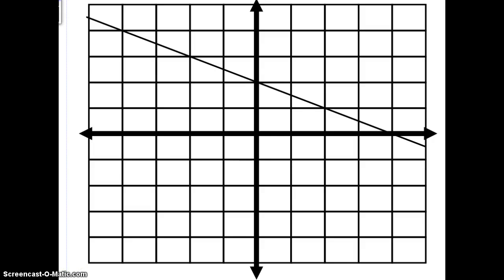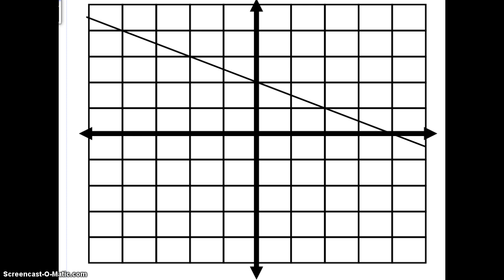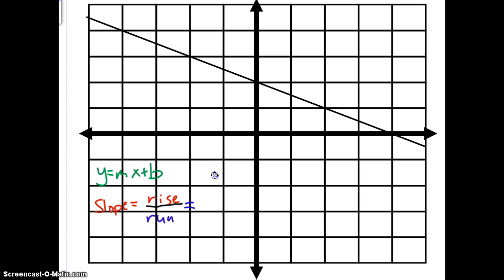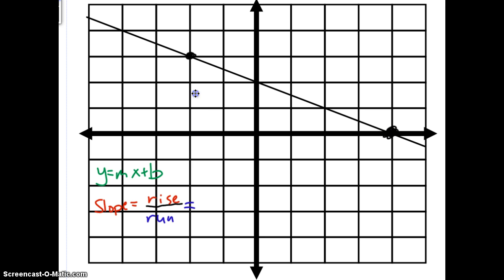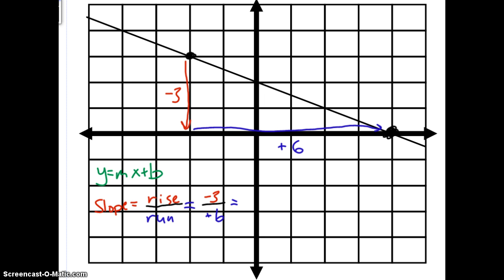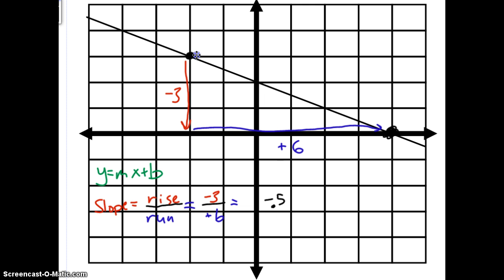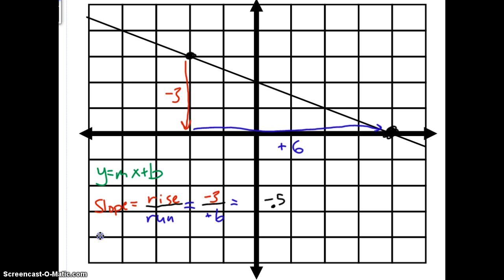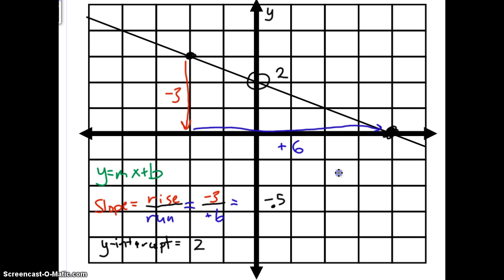Writing a linear equation form a graph with negative slope